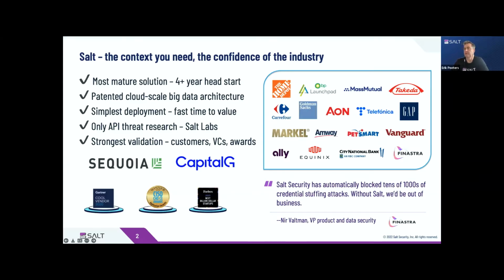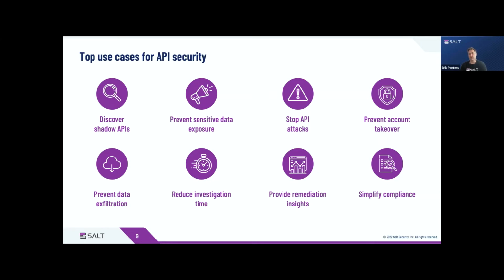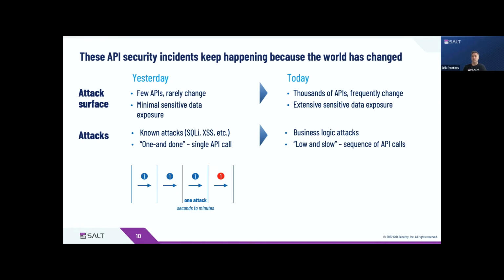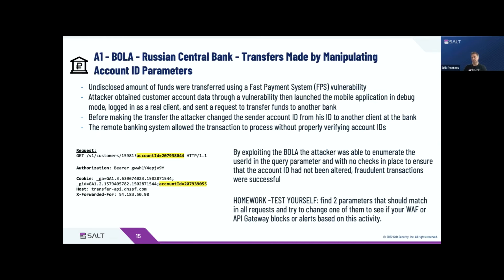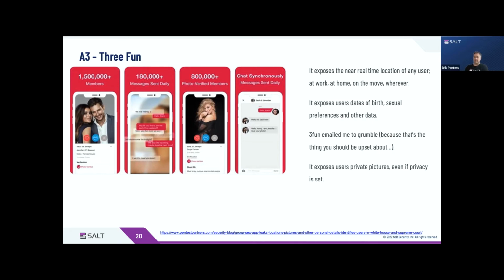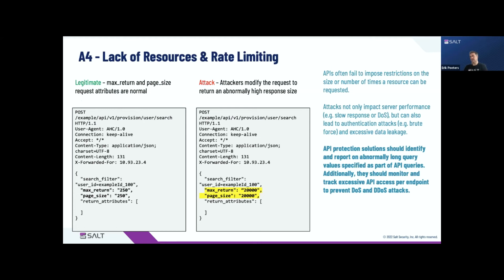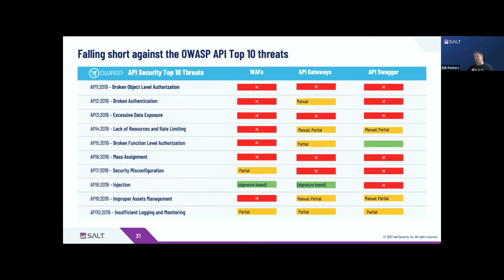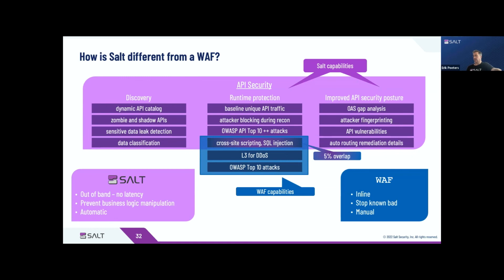API Security XPlained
In our rapidly changing IT Network & Security industry, we are bombarded with new technologies, new solutions and new abbreviations every single day.  To make sure nobody is kept in the dark, Xplained is here to shed light on all (deep) technical mumbo jumbo.

Xplained will help you dot your I’s and cross your T’s so you can keep up with the latest security concepts or get a refresh of mature technologies.

This edition will guide you through the world of API Security. APIs are a foundational element of digitalization. From banks, retail and transportation to IoT, autonomous vehicles and smart cities: APIs are a critical part of modern mobile, SaaS and web applications. They can be found in customer-facing, partner-facing and internal applications. So by nature, APIs expose application logic and sensitive data such as Personally Identifiable Information (PII) which explains why they have increasingly become a target for attackers.

Get the current state of API security, discover API top 10 attacks that made the news and find out how you can secure your APIs